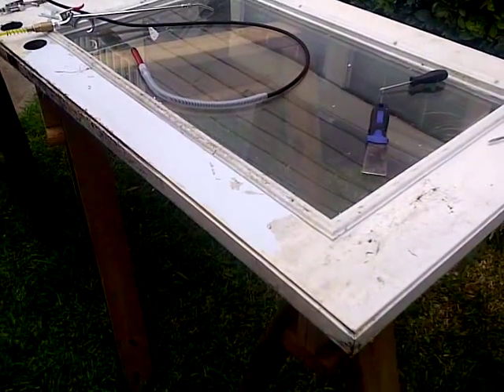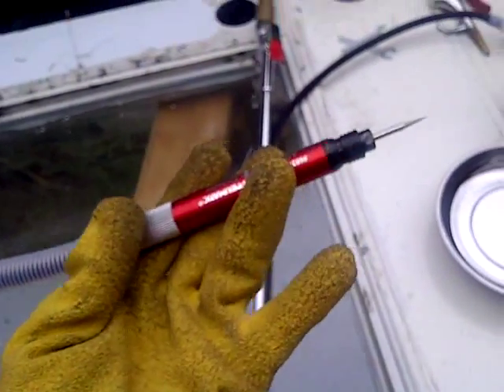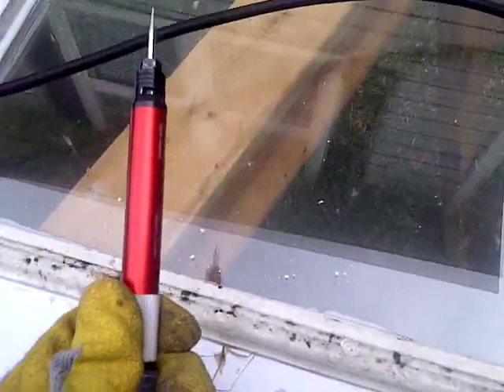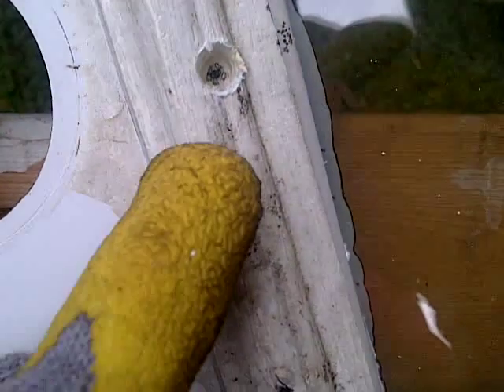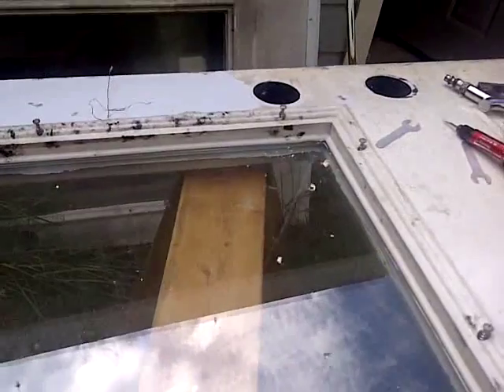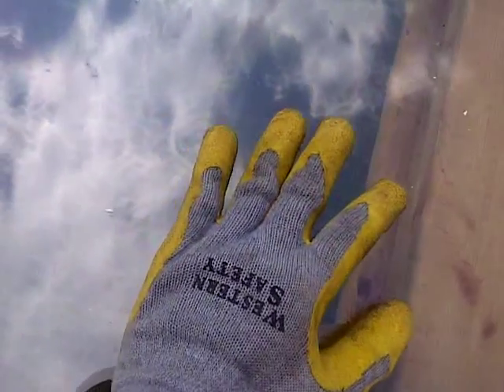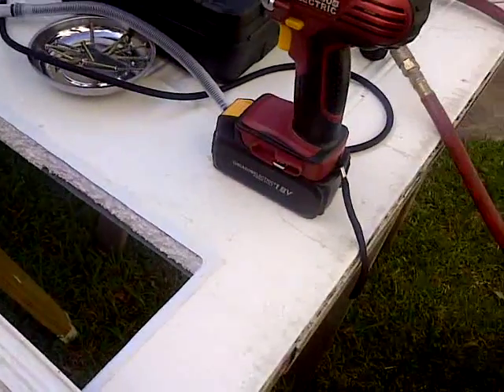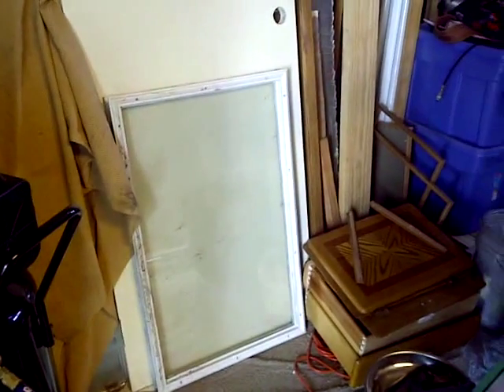1/8" Air Micro Die Grinder With Case 02 Field Test Update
In this episode series I field test my 1/8" Air Micro Die Grinder With Case and dimond bits.  Uncut, unedited, raw footage in first person view.